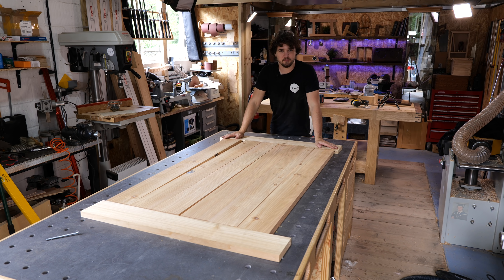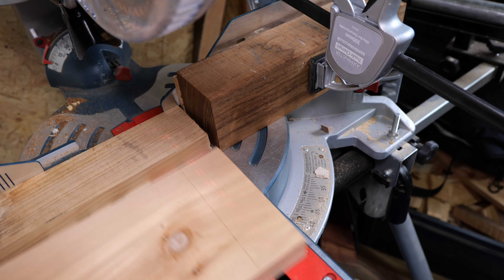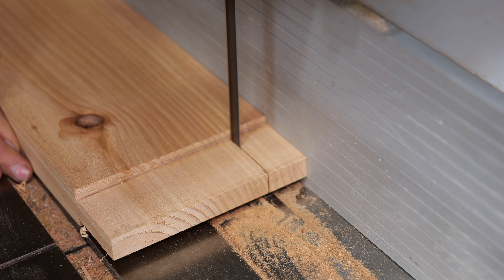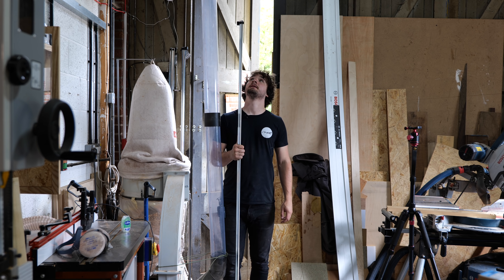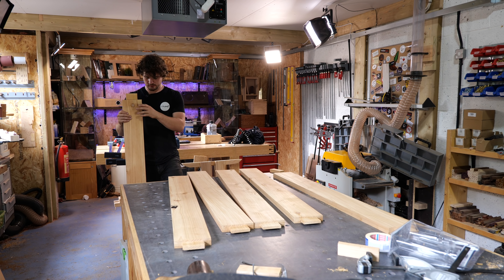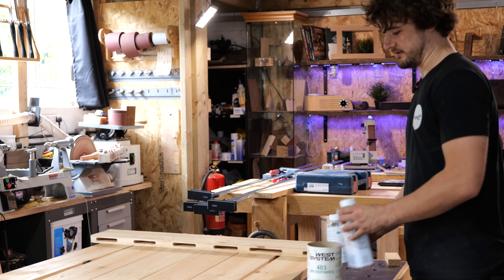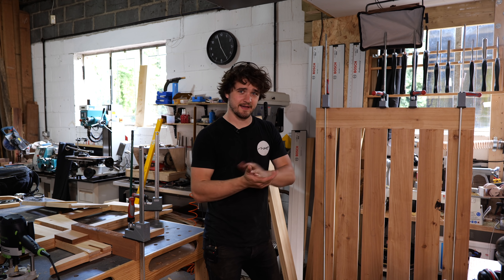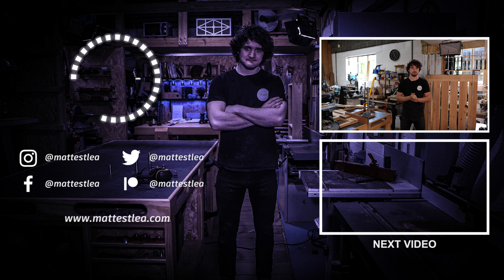Gluing the Bench Top | The Japanese Inspired Picnic Bench Project #10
In this video, I glue together the top of the picnic bench with the help of some newly bought clamps 👀

PRODUCT RECOMMENDED IN THIS VIDEO:
🔸  WOODWORKING SCHOOL

👕 Purchase Merchandise - Premium Materials, Quality Design.
🎁 Wishlist - Help us Purchase New Equipment & Resources!
🍺 Send a Tip - Quick, Easy, and Massively Appreciated!